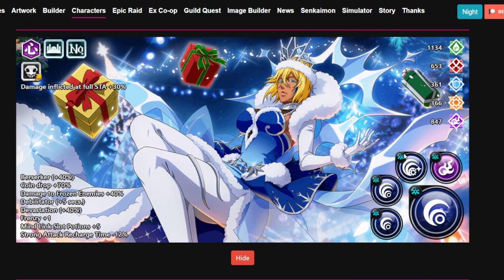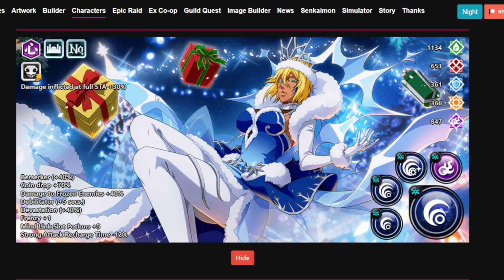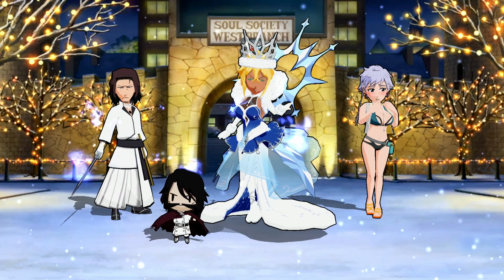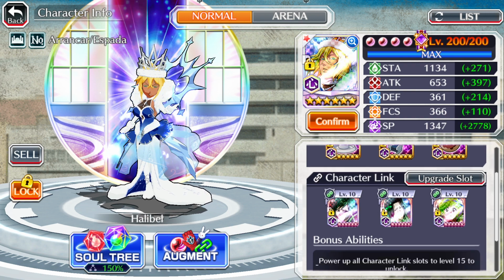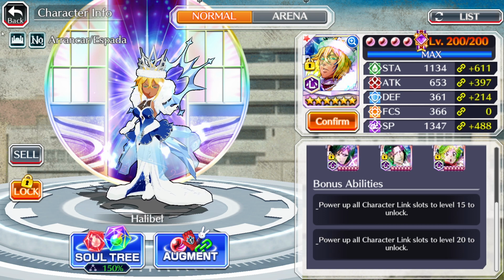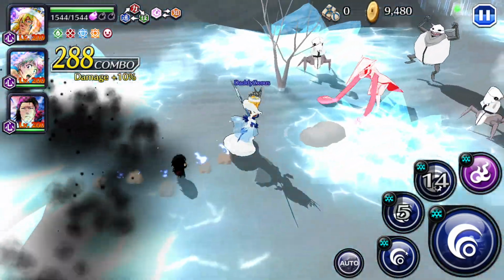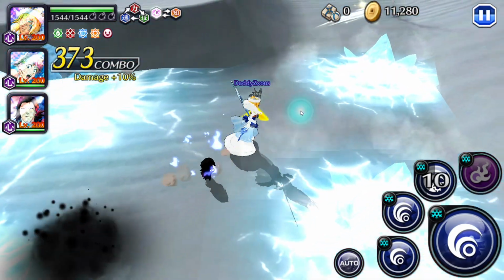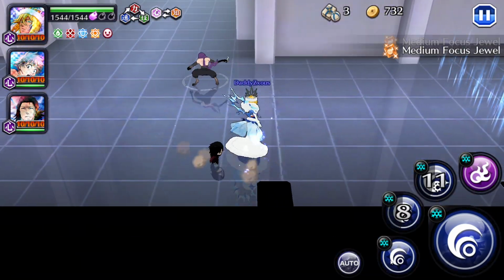CHRISTMAS HALIBEL SHOWCASE!!! BEST TEAM/ BEST BUILD/ BEST BONUS ABILITIES!!! Bleach: Brave Souls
WE ARE LEGENDARY OUT HERE!

XMAS HALIBEL